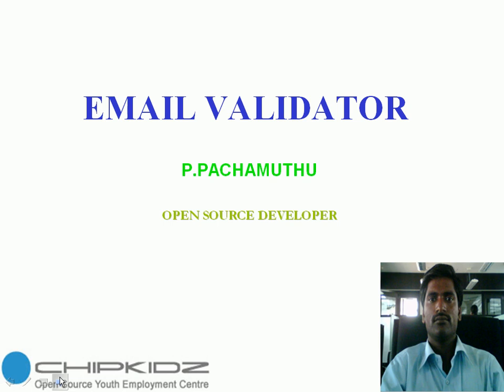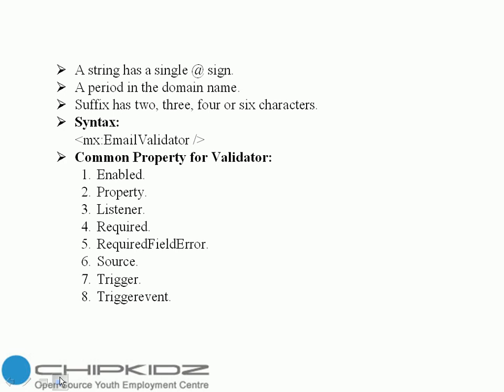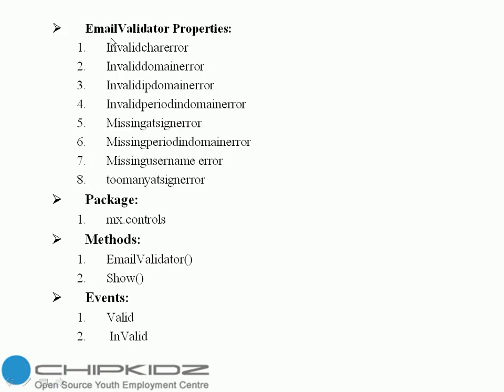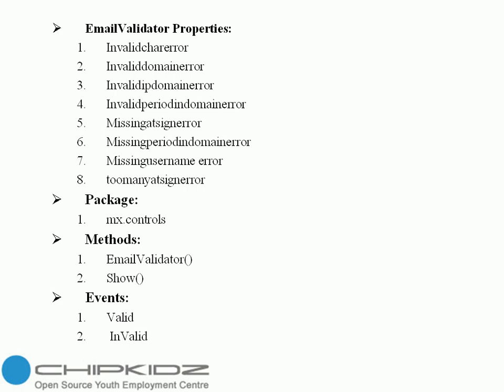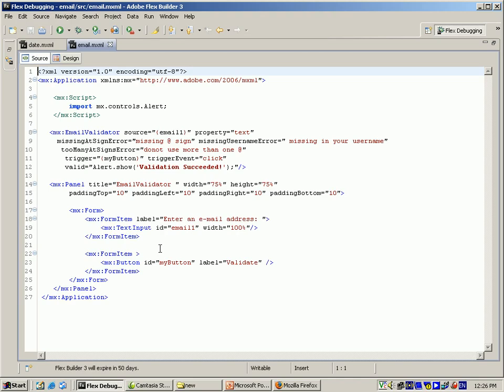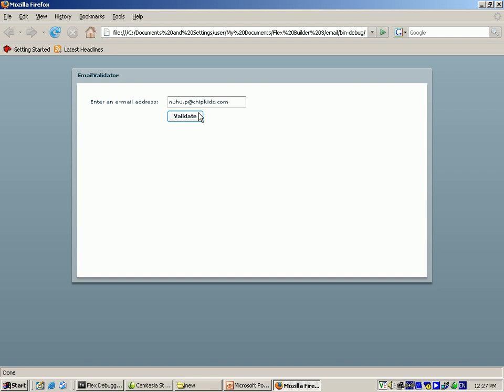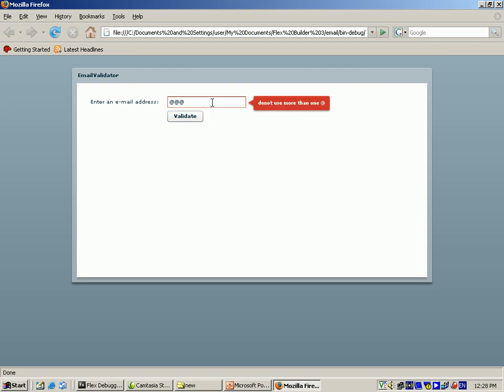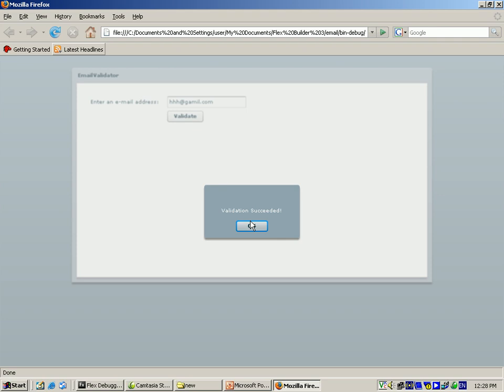Email Validator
The EmailValidator class validates that a string has a single @ sign, a period in the domain name and that the top level domain suffix has two, three, four or six characters.